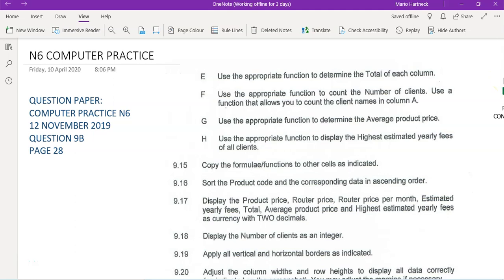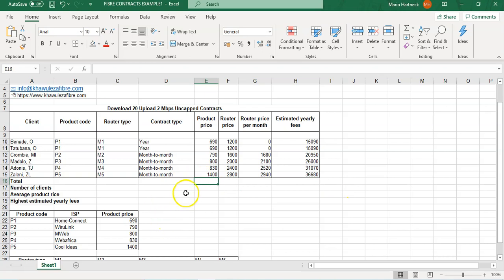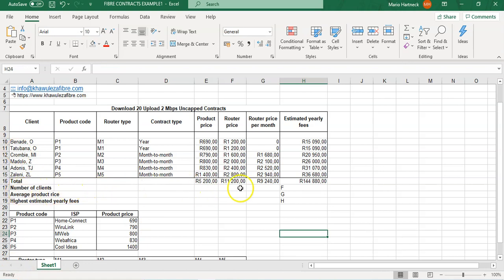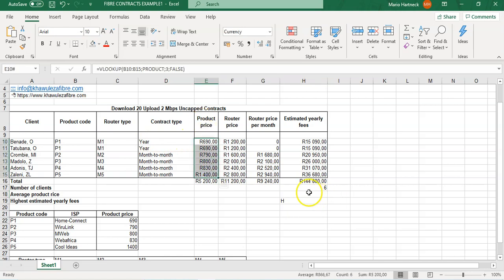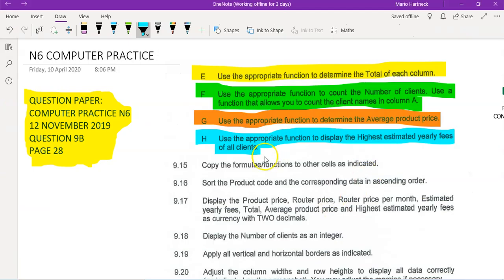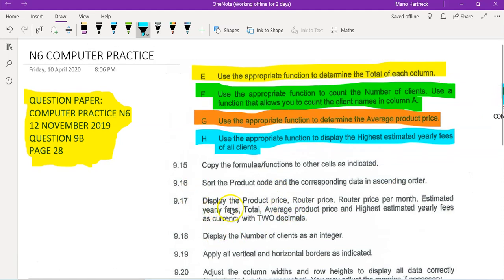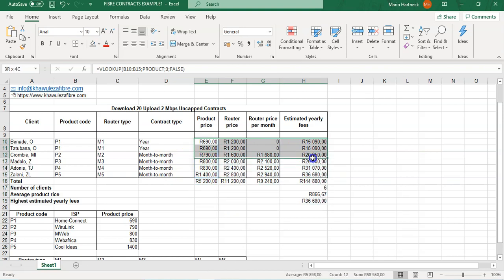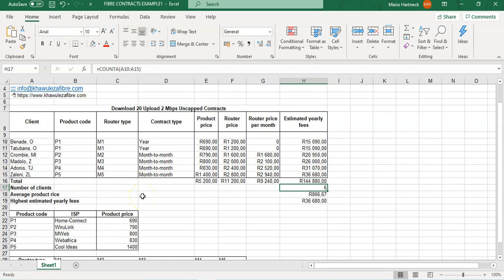N6 COMPUTER PRACTICE QUESTION 9A (Excel) (See Document links in the Description)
N6 QP Nov 2019